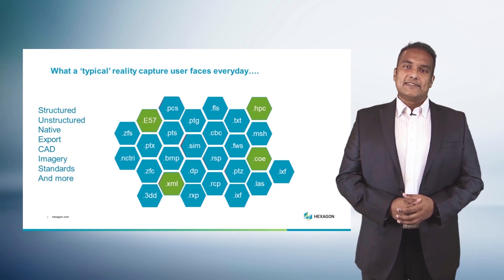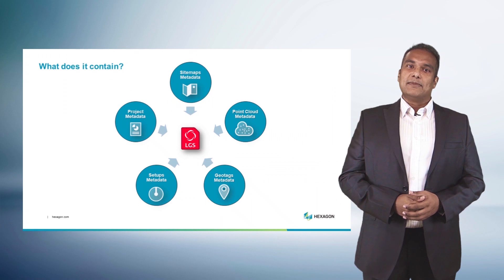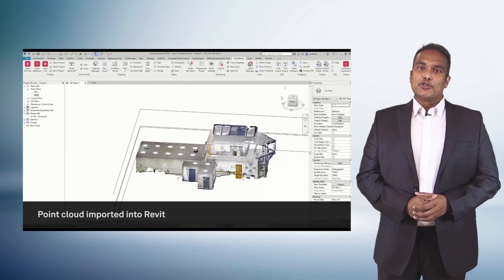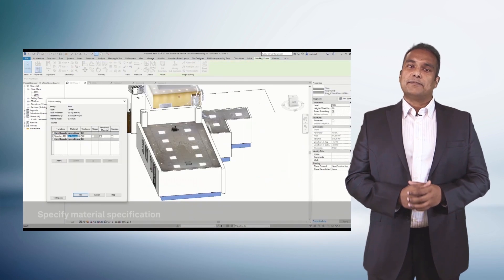HxGN LIVE event, 2020-Smart digital transformation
At the HxGN LIVE event, 2020-Smart digital transformation organized annually by Hexagon corporation, one again,  our case study on Hyosung port was featured in the Keynote for Reality Capture.